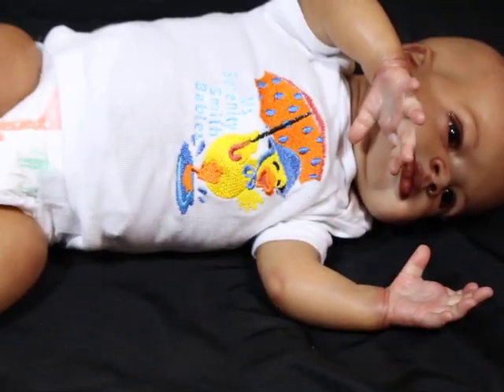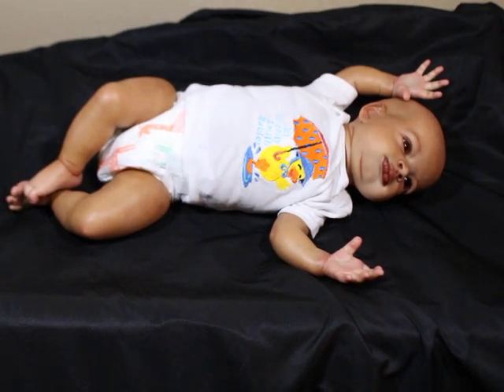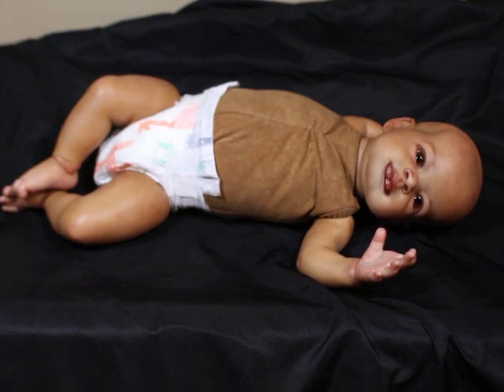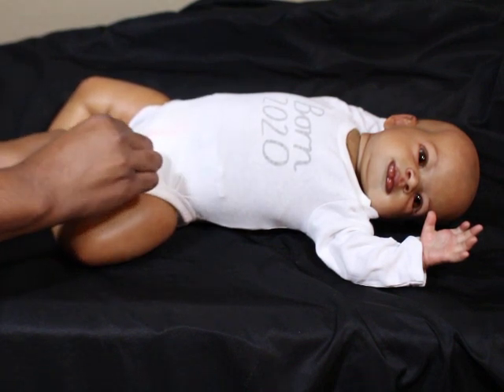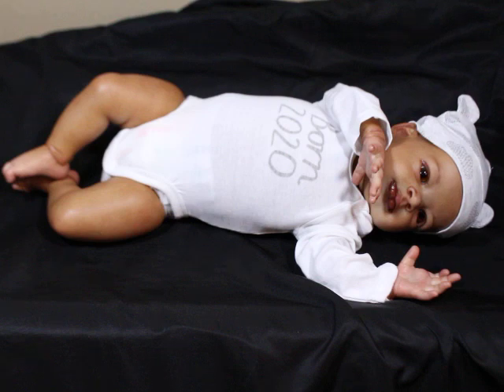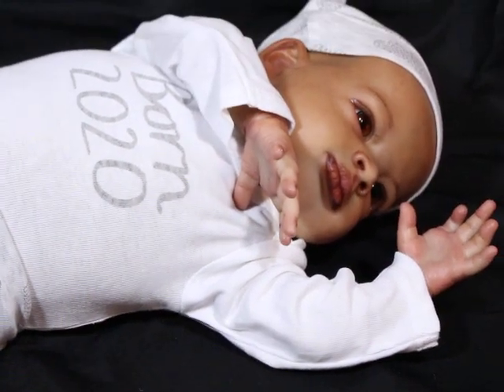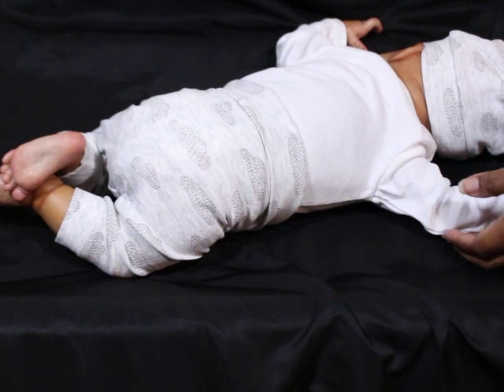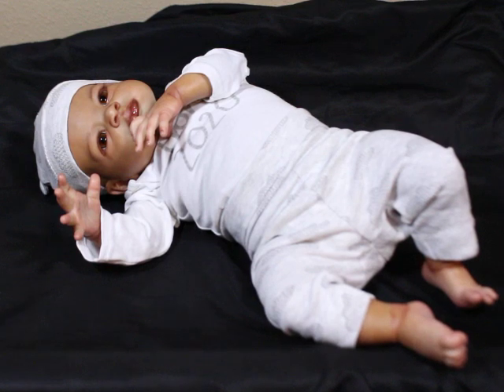New Baby Leaving the Nursery!